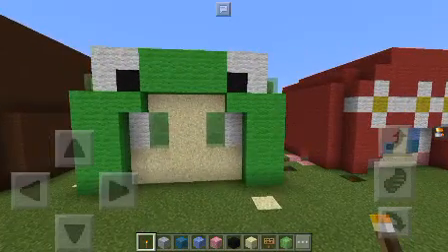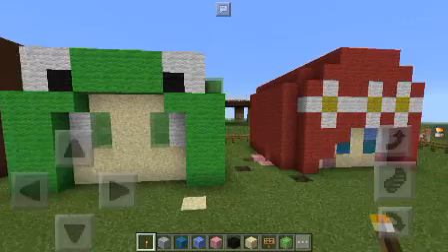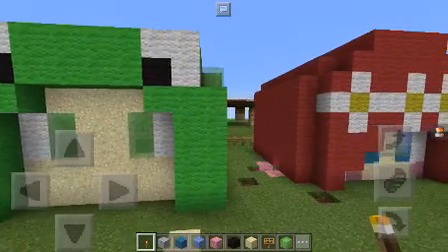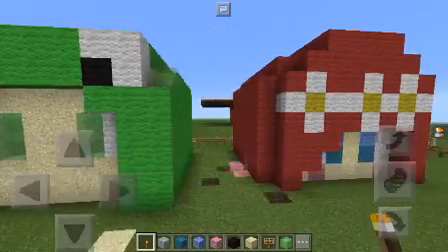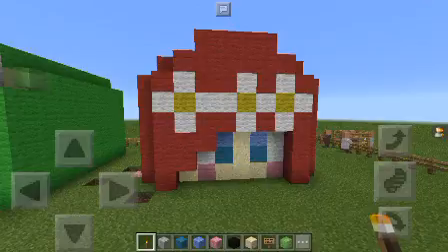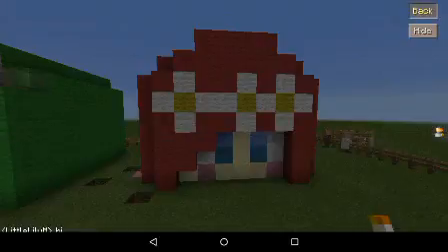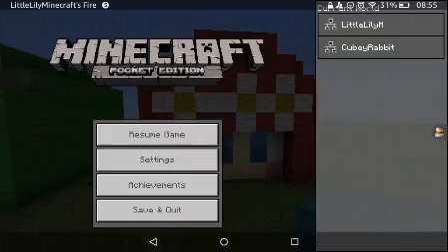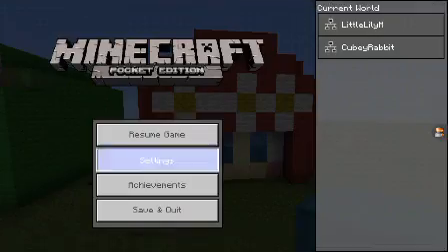VoteLittleLilyM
Voter for LittleLilyM's build by posting in VoteLittleLilyM in the discussion tab on my channel or on our build battle video.